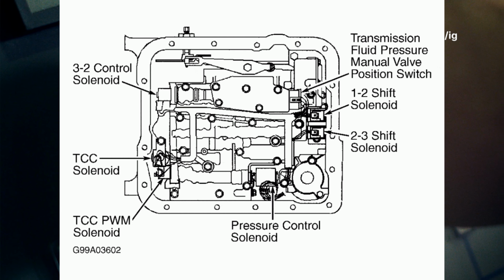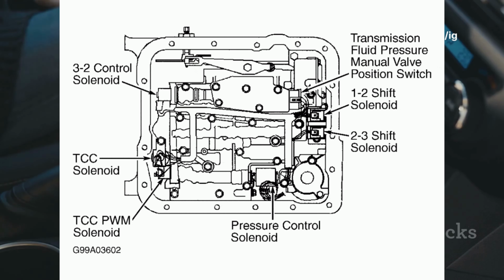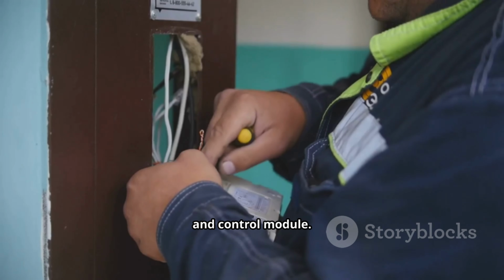P0989 | P0989 Transmission Fluid Pressure Sensor "E" Circuit Low | code p0989 | p0989 obd2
Hello friends welcome to the ig garage channel today I am telling you how to fix P0989 Transmission Fluid Pressure Sensor "E" Circuit Low so watch this video and learn how to fix it friends if you like this video then subscribe to the ig garage channel for more videos.

In this video, we explain OBD-II Trouble Code P0989, which means “Transmission Fluid Pressure Sensor ‘E’ Circuit Low.”
This code appears when the Transmission Control Module (TCM) detects a lower-than-expected voltage signal from Transmission Fluid Pressure Sensor “E,” indicating a possible electrical or pressure-related issue.

p0989
P0989 Transmission Fluid Pressure Sensor "E" Circuit Low
"p0989
codigo p0989
dtc p0989
p0989 kia
p0989 code
p0989 obd2
code p0989
p0989 ford
obd2 p0989
codigo dtc p0989
p0989 honda
p0989 dodge
falla p0989
error p0989
codigo obd2 p0989
p0989 toyota
p0989 nissan
p0989 generic
p0989 hyundai
p0989 citroen
p0989 generico
p0989 solutions
p0989 all brands
p0989 ssangyong
p0989 chevrolet
p0989 explained
p0989 engine code
p0989 soluciones
p0989 trouble code
obd2 scanner p0989

Hard or delayed gear shifting

Transmission slipping

Poor throttle response

Limp mode activated

⚙️ Possible Causes of P0989:

Faulty Transmission Fluid Pressure Sensor “E”

Low transmission fluid level

Contaminated or degraded transmission fluid

Short to ground in sensor wiring

Poor electrical connections

🧰 How to Fix P0989:

Scan and confirm code P0989

Inspect wiring and connectors for shorts or damage

Test sensor voltage and resistance

Replace faulty pressure sensor if required

Clear the code and perform a road test

📍 Transmission Fluid Pressure Sensor “E” Location:

The pressure sensor is usually located:

On the transmission valve body

Inside or on the transmission housing

Location varies depending on vehicle model and transmission design.

💰 Estimated Repair Cost:

Transmission Fluid Service: $100 – $180

Pressure Sensor Replacement: $150 – $350

TCM Repair/Replacement: $300 – $900

🚗 Summary:

DTC P0989 indicates a low voltage signal from Transmission Fluid Pressure Sensor “E,” which can seriously affect transmission shifting if not repaired in time.

For more OBD2 Transmission Codes, Sensor Diagnostics, and Car Repair Tips.